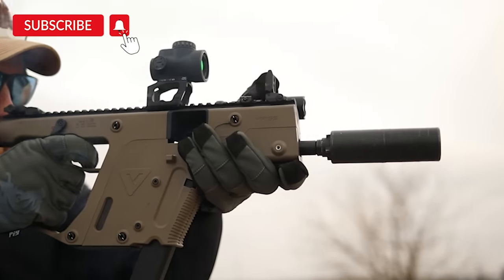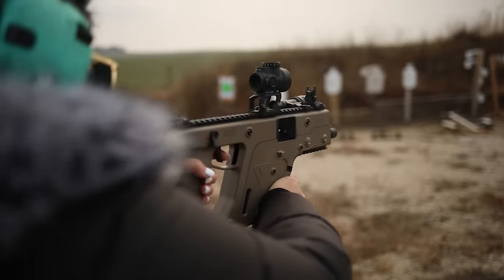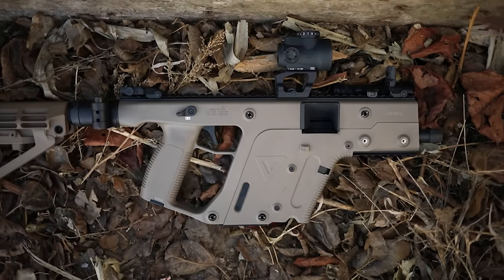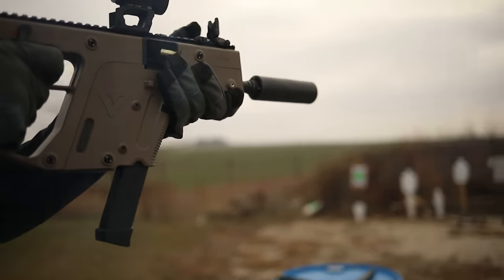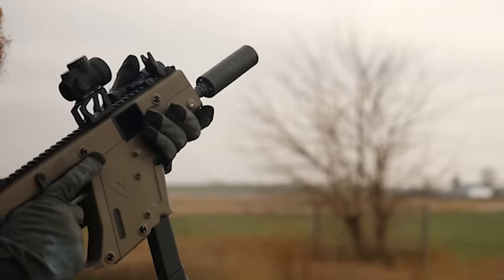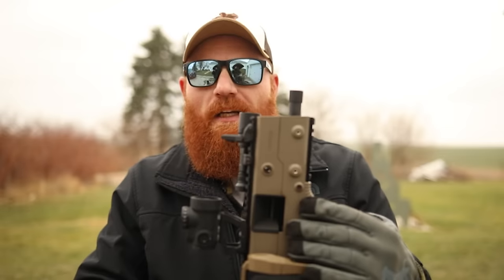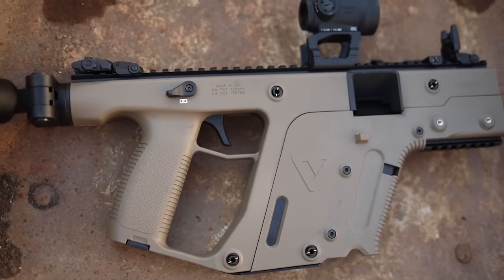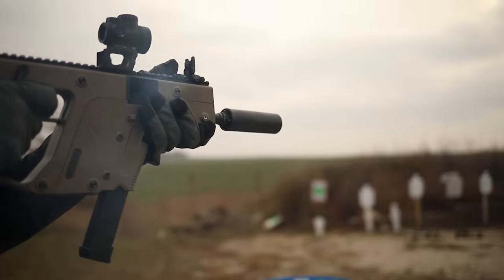Kriss Vector 9mm PDW: Is The Hype Real?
The Kriss Vector, a gun made famous in action movies and video games, that takes Glock mags. Not the first, not the last, but just maybe the coolest.